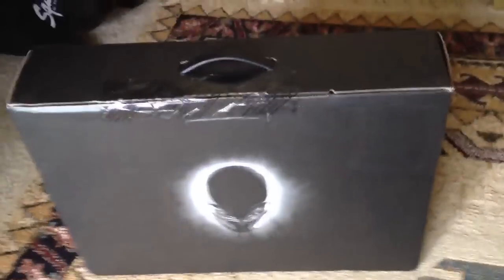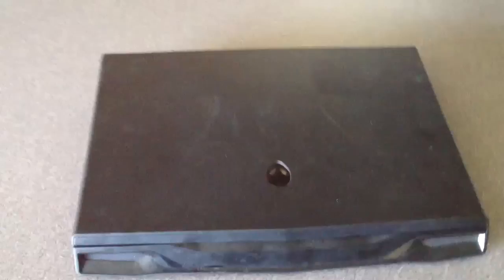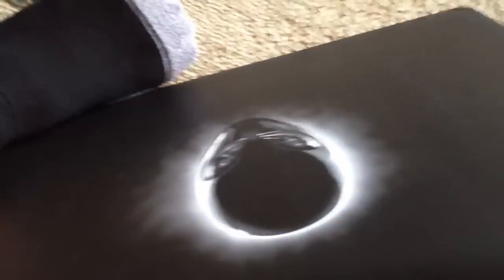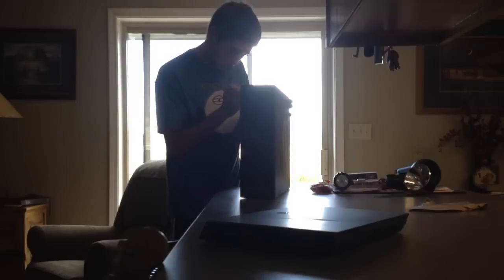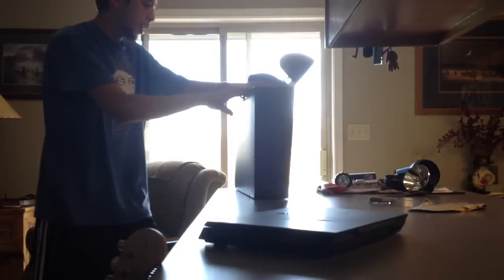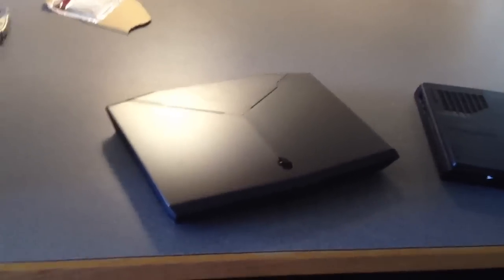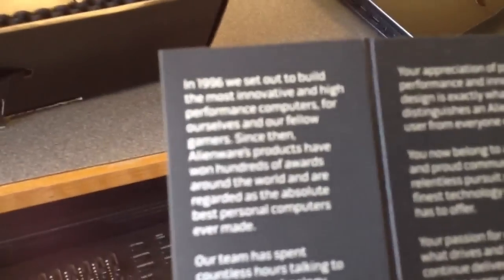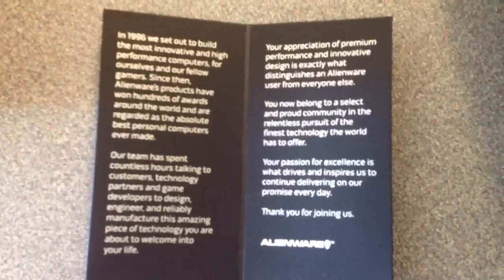Boom gets new Alienware 14 2013 unboxing video xD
well it has arrived my new m14 let me tell you i am impressed by how it runs good pc worth it
SpecsnDELL Alienware 14 Unboxing. Intel Core i7 4800MQ / 16GB Memory / NVIDIA Geforce765m / 512GB SSD / 750GB sATA / 14" 1920 * 1080
Stuff i do